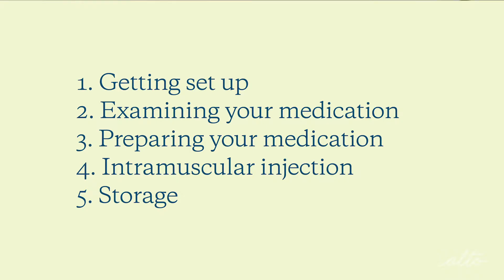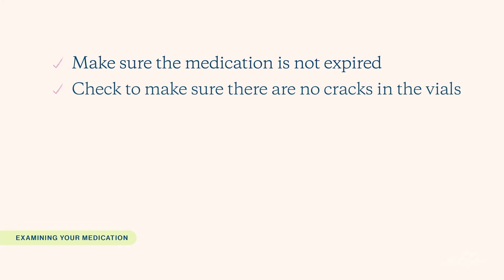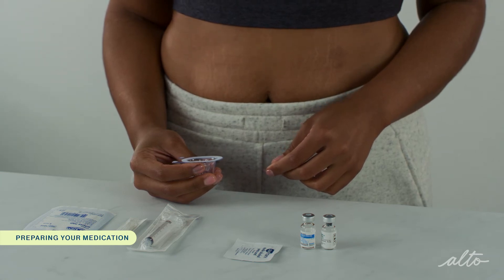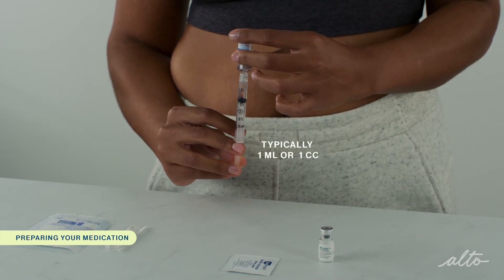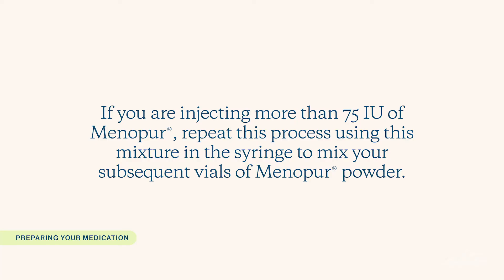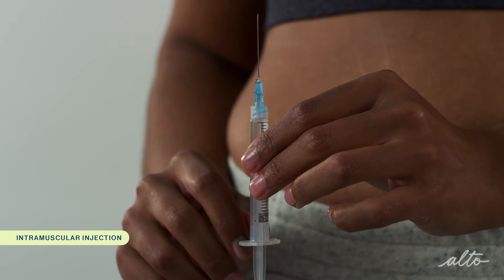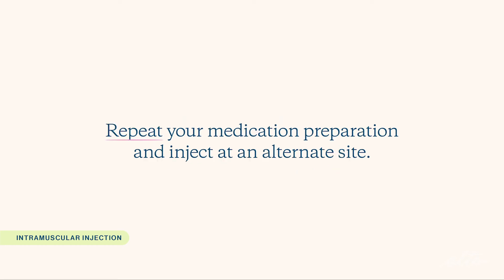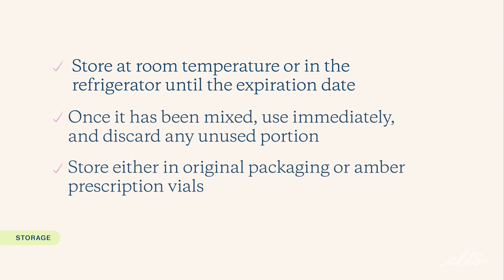How to inject Menopur® with Q-Cap intramuscularly from Alto Pharmacy®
Menopur® with Q-Cap + Intramuscular (IM) Injection

Join Alto Pharmacy® pharmacists as we walk you through how to prepare for a Menopur® with Q-Cap intramuscular injection as part of a self-administered fertility medication protocol. From unboxing your medications and preparing the syringe, to correctly injecting the medication and safe disposal and storage options, Jane walks you through everything you'll need to know to feel confident and prepared for your Menopur® with Q-Cap intramuscular injection.

To watch these videos with closed captions — offered in English, Spanish, Mandarin and Russian — click on the Gear icon in the lower right corner of the video and select your preferred language.

This content is not intended to be a substitute for professional medical advice, diagnosis, or treatment. Always seek the advice of your physician or another qualified health provider with any questions you may have regarding a medical condition. The specific materials you have for your injections may look different than what is displayed in the video. If your provider has instructed you to use a specific type of syringe or needle, always follow their instructions.